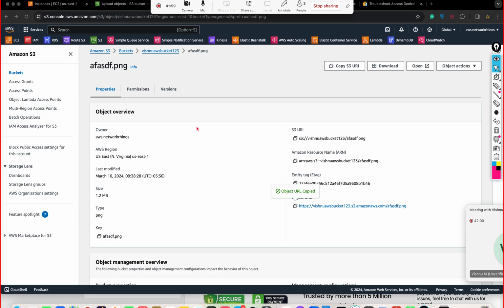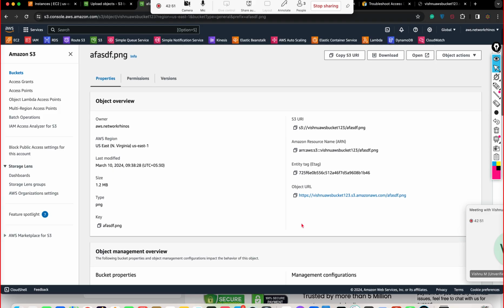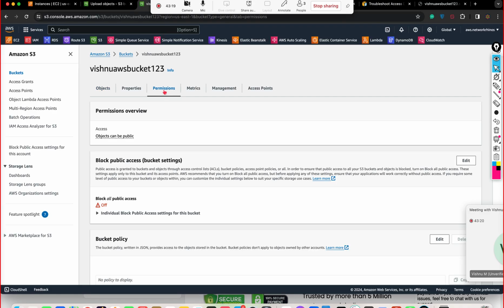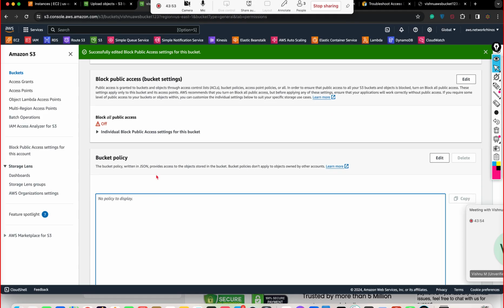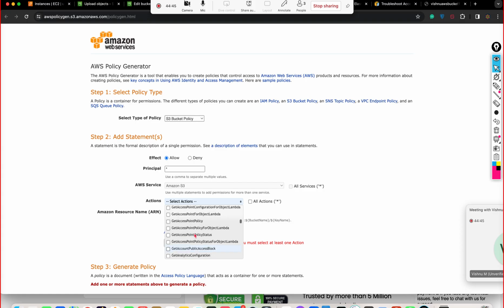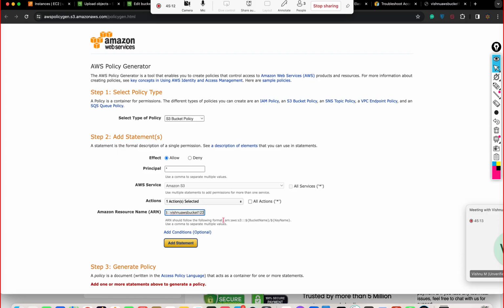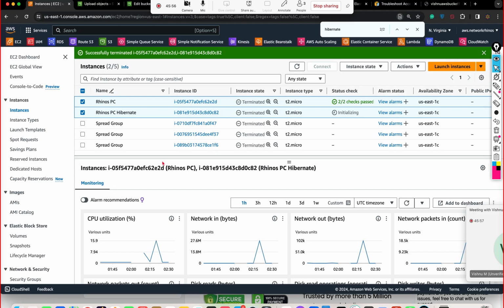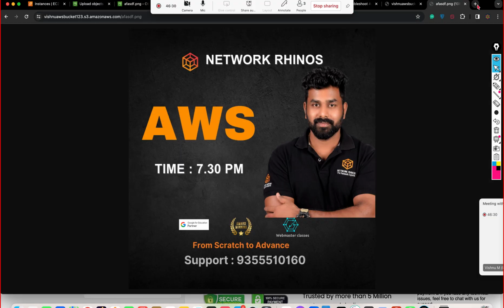AWS S3 Bucket Policy Tutorial | Manage Access with JSON Policies (2025 Hands-On)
Learn how to create and apply S3 bucket policies in AWS to control access and permissions. This video walks you through writing JSON-based policies to secure your S3 buckets and objects effectively.

📌 What’s covered in this video:

What is an S3 Bucket Policy?

Difference between bucket policy and IAM policy

Writing custom JSON policies

Granting public or restricted access

Real-time implementation demo

Best practices to avoid data leaks

🎯 Perfect for AWS learners, cloud engineers, and certification candidates (SAA-C03, Security Specialty).